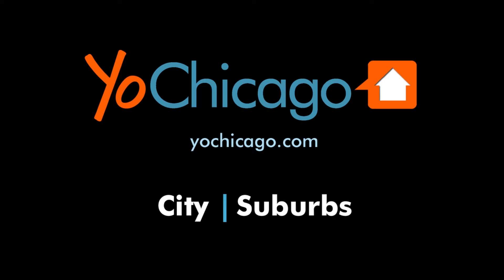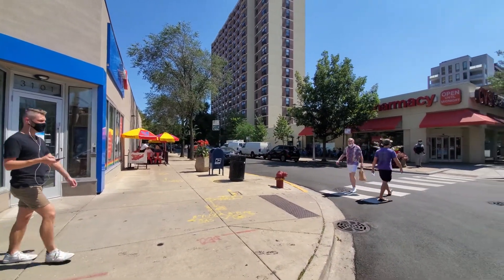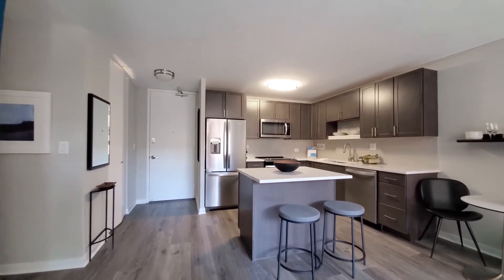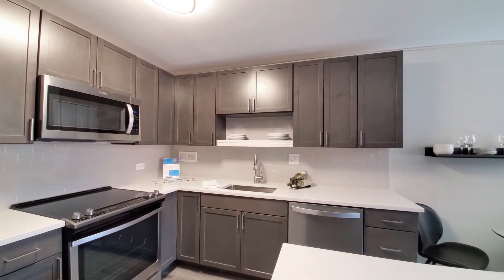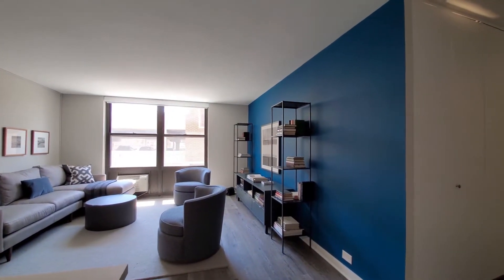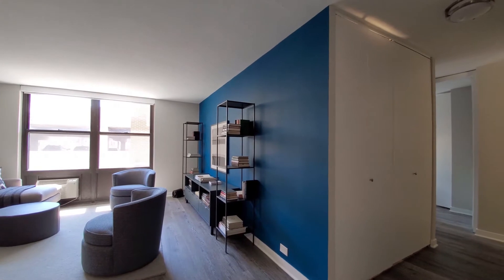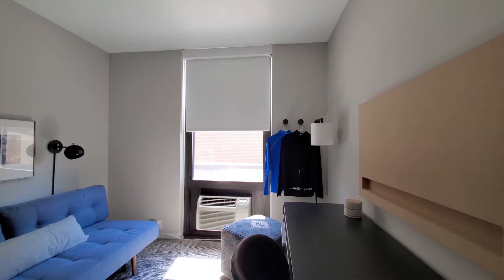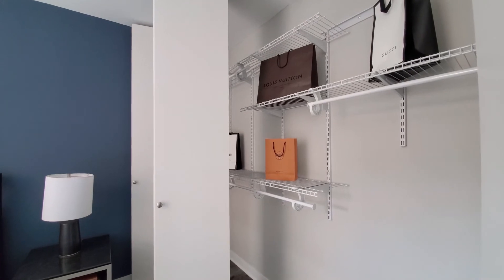An updated 2-bedroom model 2B steps from the Lakeview East Mariano's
Reside on Barry offers nicely-renovated 1- to 3-bedroom apartments in a contemporary high-rise with extensive amenities and on-site management and leasing staff.

The building has an attractive Lakeview East location on a tree-lined street steps from a CVS pharmacy, the new Mariano's and the miles-long strip of bars, restaurants, shops and theaters that line Broadway.